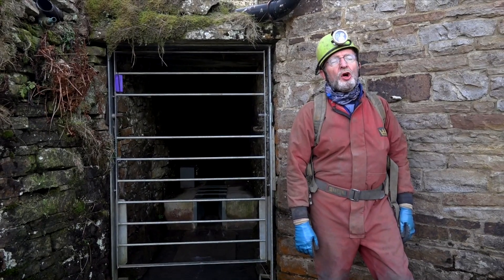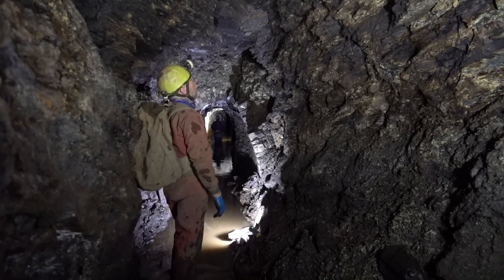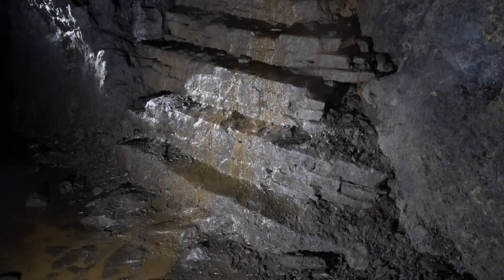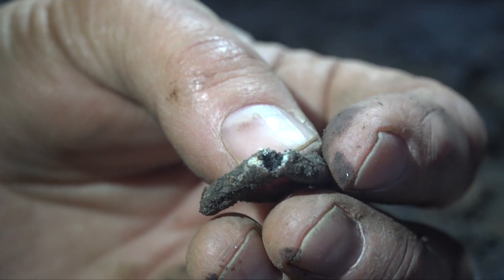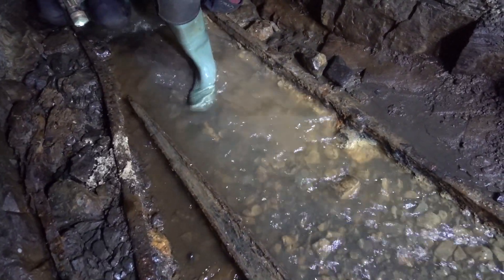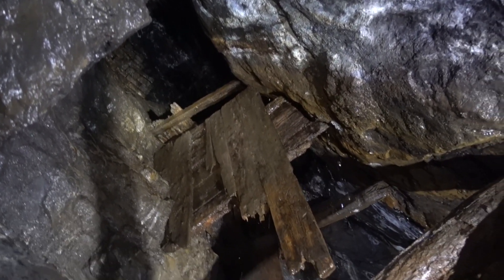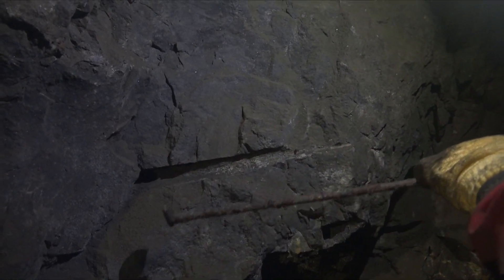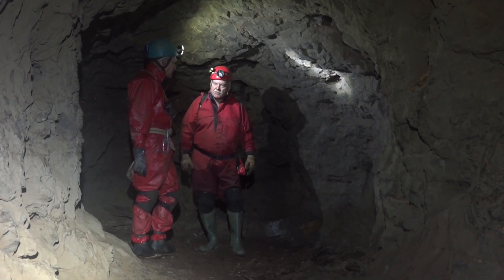Rampgill Mine presentation film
Rampgill mine is one of the oldest and most fascinating parts of the Nenthead mine complex in Cumbria. Its industrial archeology and the geological features are second to none in the UK. This film was made show people who cannot go into this amazing mine what it is like.  Part of the passage in the second part of the film, the Hangingshaw branch  collapsed just weeks after filming, blocking access to Proud Flats by this route.